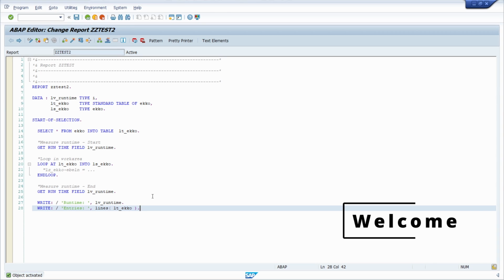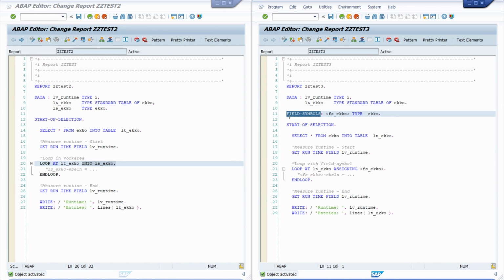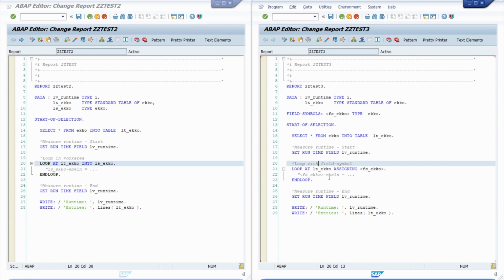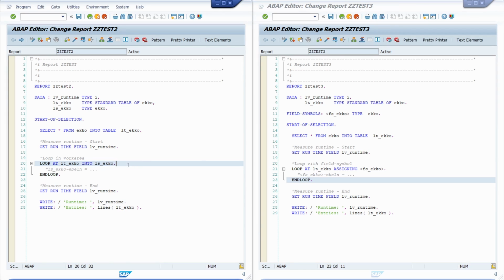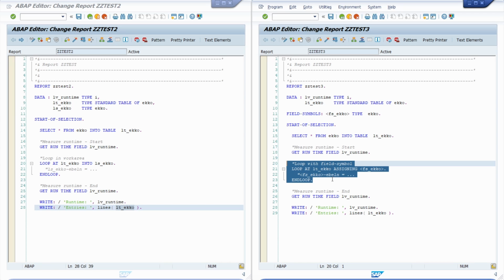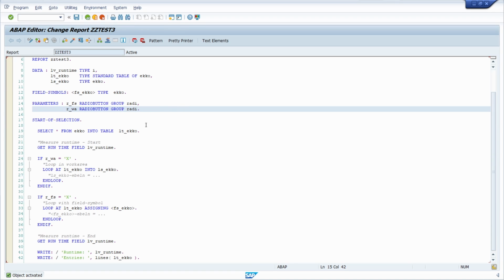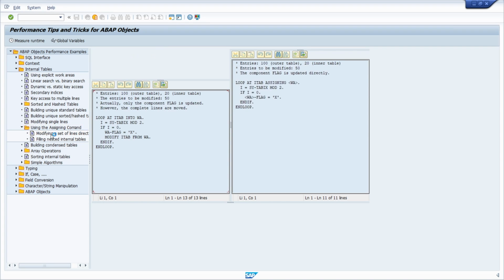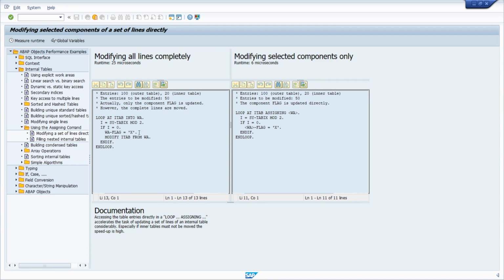🚀 Better ABAP performance: Field-Symbols instead of workareas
Unlock the full potential of ABAP programming with this insightful video. Discover the power of field-symbols as dynamic placeholders that are allocated dynamically at runtime without reserving physical memory. Learn how these symbols serve as efficient alternatives to traditional data objects, allowing for streamlined operations and improved performance.

This video explores the benefits of using field symbols instead of work areas to optimize performance. By using the "Loop at itab assigning fs" command versus the traditional "Loop at itab into wa" command, you can see the significant increase in efficiency. With field symbols, data transport is minimized because only the cursor moves through the table, significantly reducing overhead. Experience the remarkable speed improvements - field symbols have been shown to be 2 to 20 times faster than looping over workspaces.

🎬 Content Timestamps:
00:00 - Intro
00:41 - Overview of Field-Symbols
02:51 - Better Performance with Field-Symbols
06:00 - Runtime Workarea vs Field-Symbols
06:33 - Modifying data with Field-Symbols
09:09 - Outro